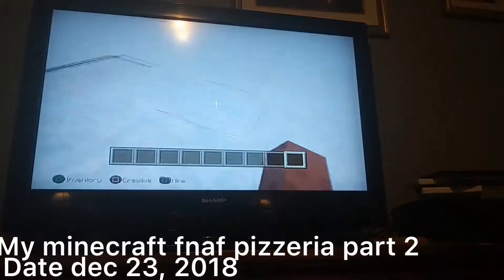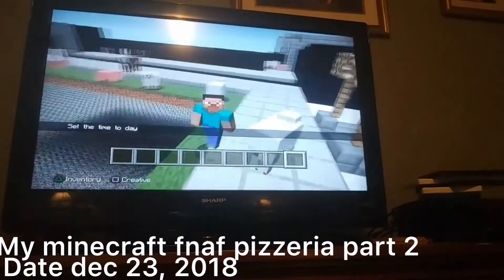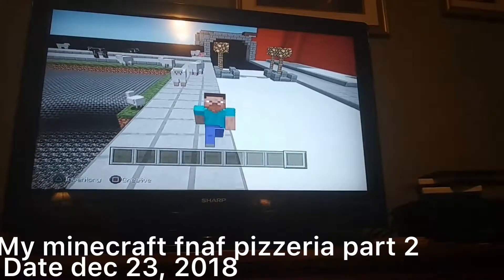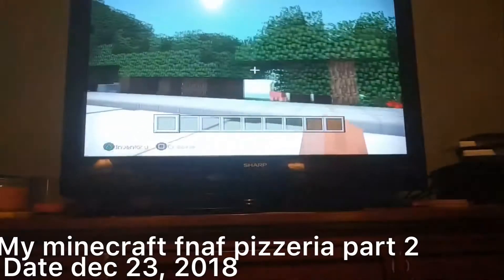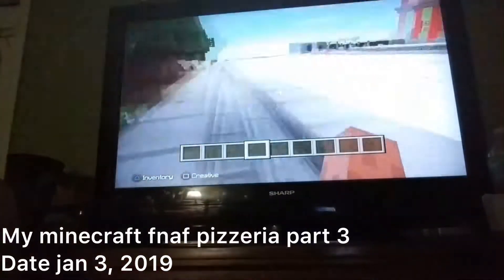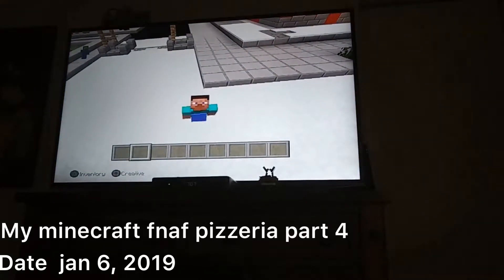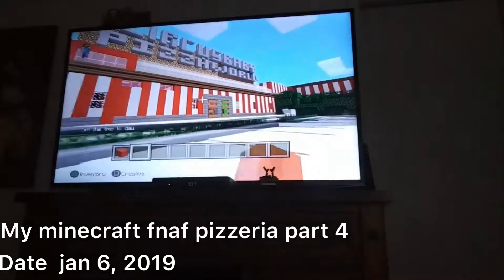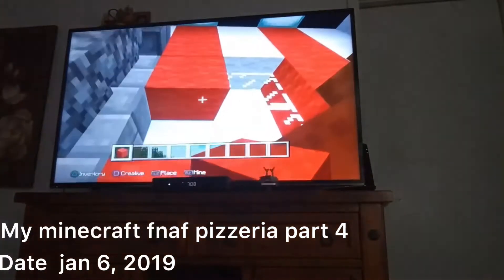How I made my Minecraft fnaf Channel pizzare read the description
Tell if you want a tutorial of how to build your own Minecraft fnaf pizzare